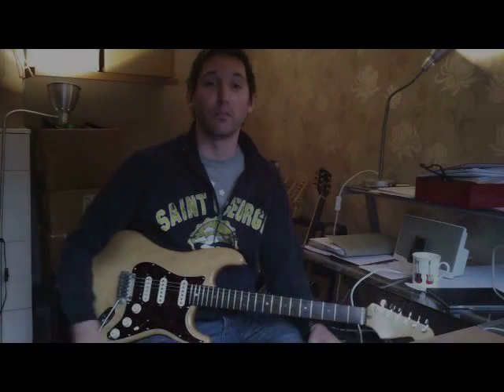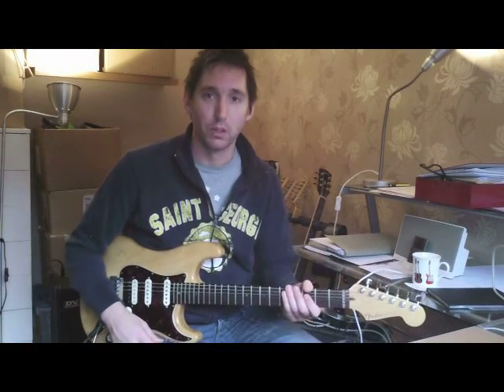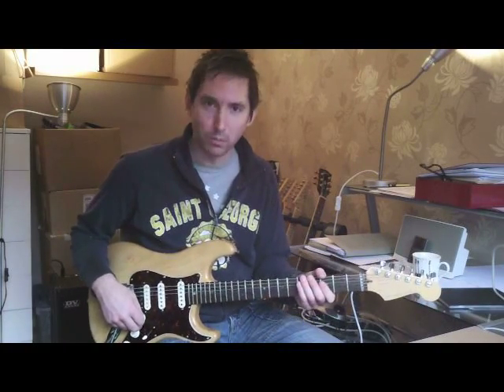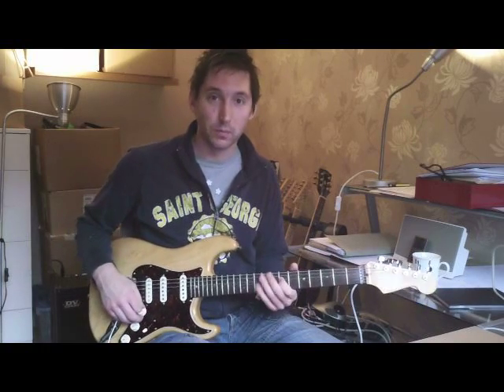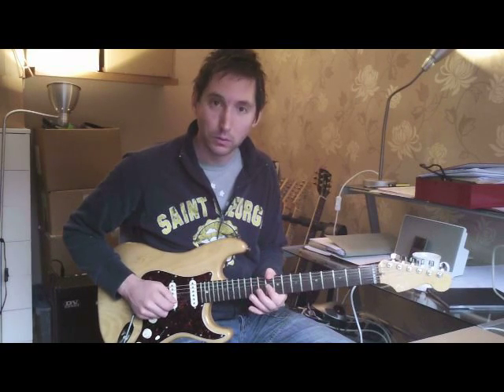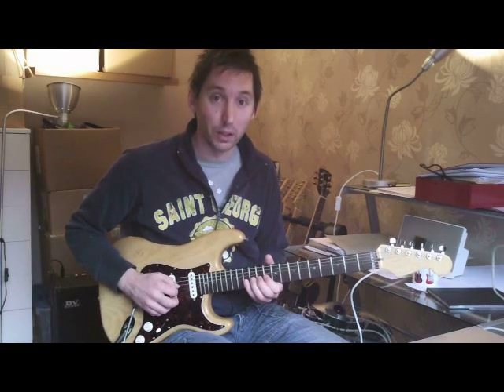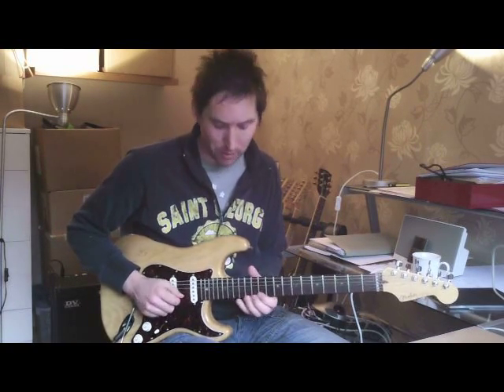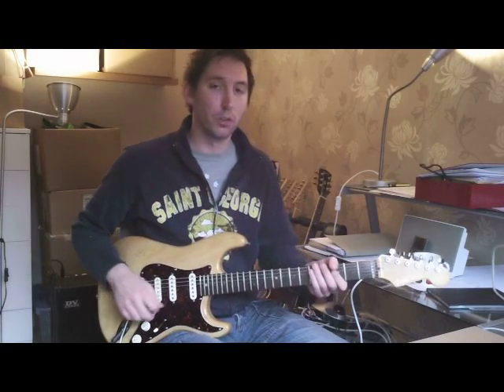Pop Guitar Solos 2: Rosanna-Steve Lukather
Carrying on with the theme of pop guitar solos, this time I'm looking at Steve Lukathers guitar solo on the Toto track Rosanna. Another great example of a melodic pop solo with lots of Lukather trademarks!

The gear I used was a Fender USA fat strat with Bare Knuckle Pickups, MXR Dynacomp/BB Plus/Line 6 Delay into a DV Mark 40w combo.